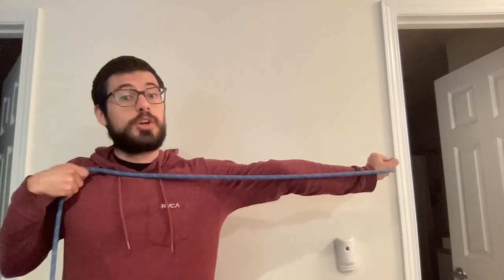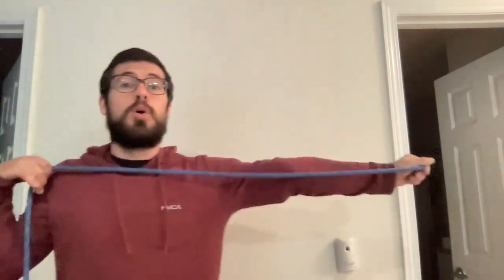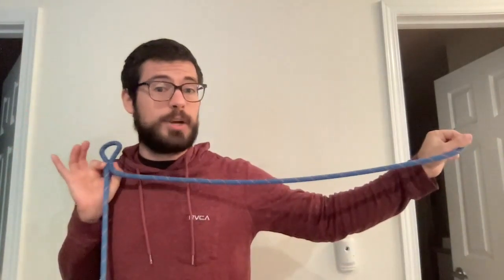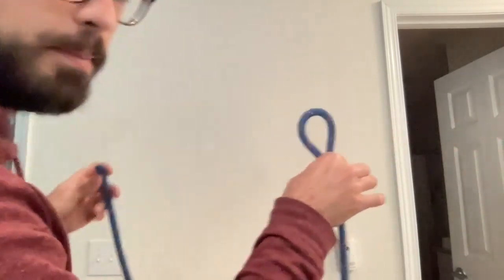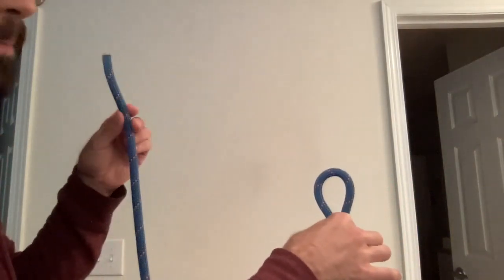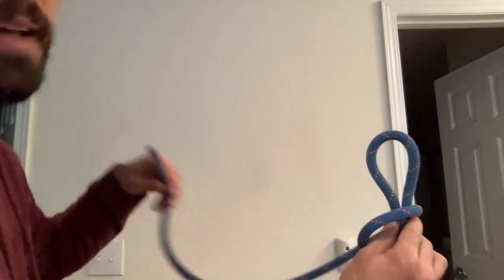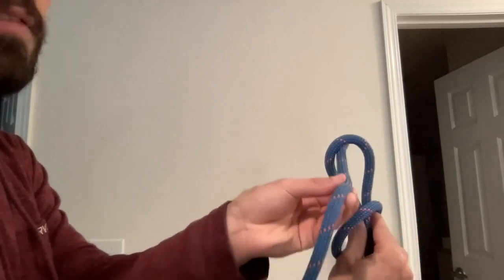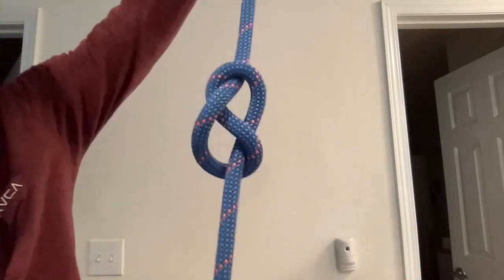Tying in with the Figure-Eight (Part 1, Left-Handed)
This content is intended for informational and educational purposes only and is NOT a substitute for professional instruction under the supervision of a qualified rock climbing instructor or guide.

Climbing is an inherently dangerous activity. Physical injury or death can occur.

I cannot be held responsible for any damages incurred as a result of any action taken using the information communicated herein. Any action taken using the information communicated herein is done so voluntarily and is your own responsibility.

Watching this content does not create a professional relationship between you and me, nor is this content a replacement for professional advice or instruction.

This content is "use at your own risk"; always seek professional instruction under the supervision of a qualified rock climbing instructor or guide before attempting anything using the information communicated herein.